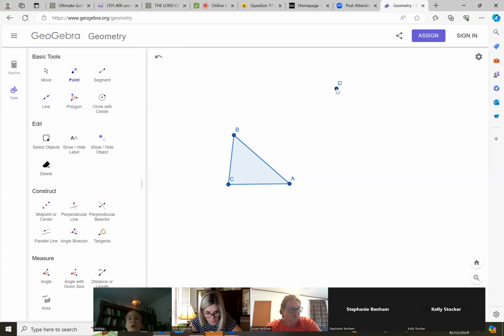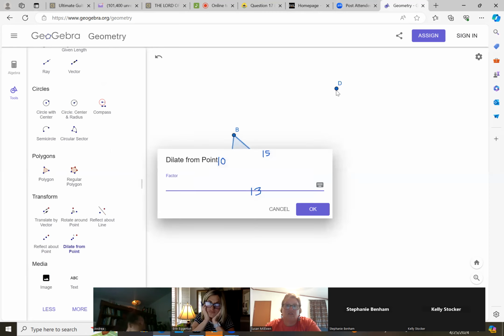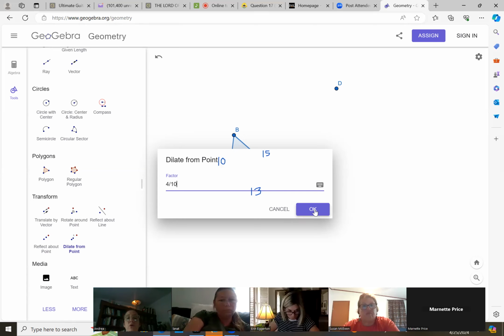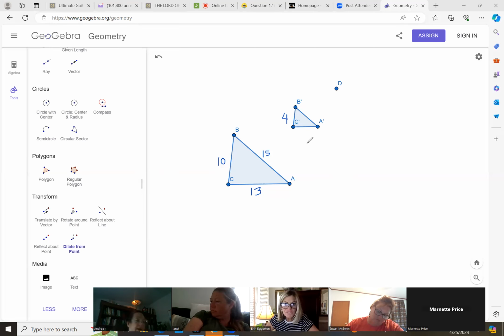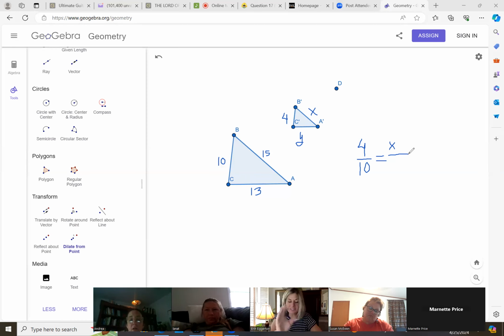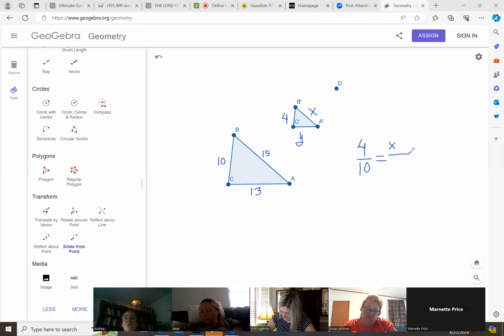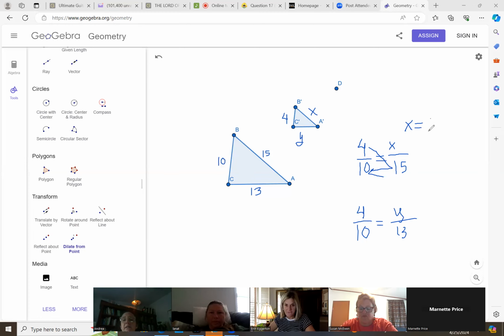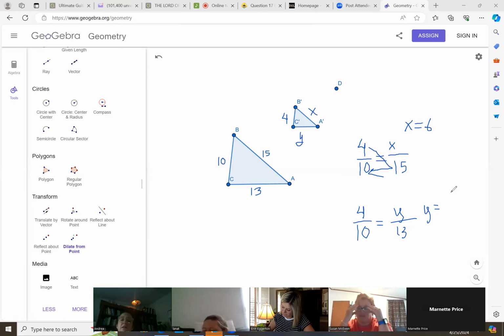14 3A 4 dilation proportional sides